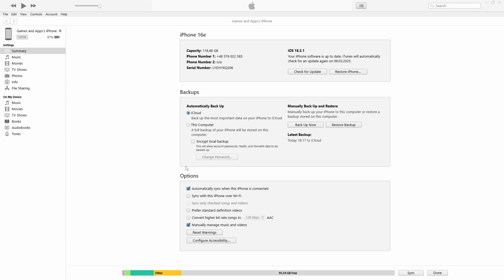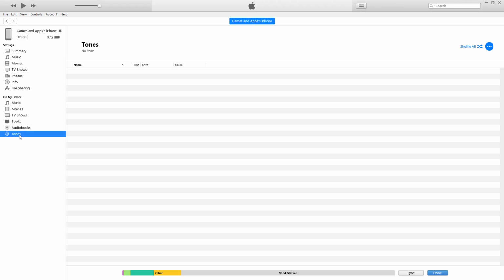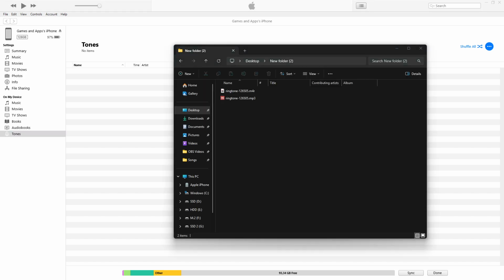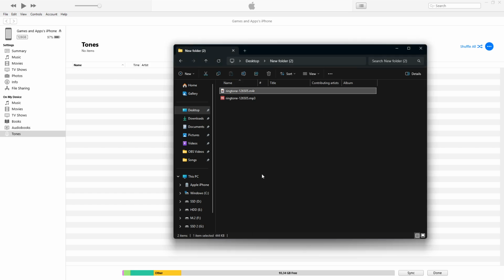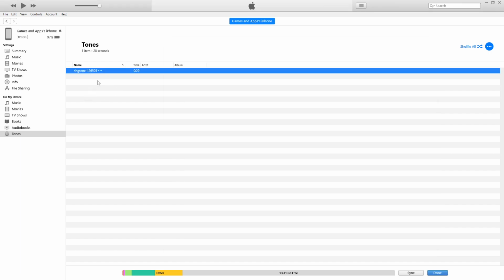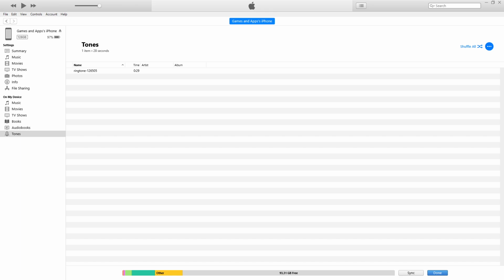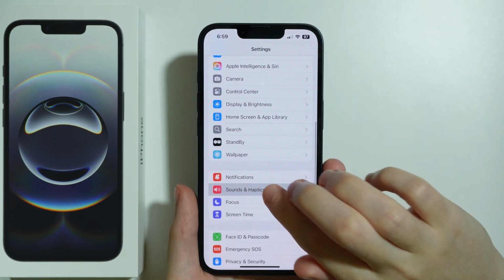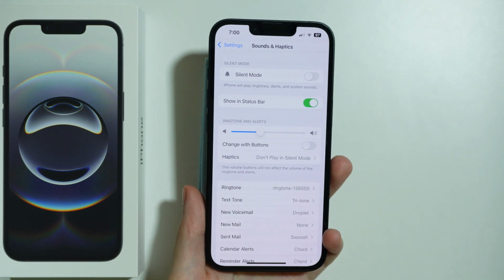iPhone 16e: How to Set Custom Ringtone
Discover how to set a custom ringtone on your iPhone 16e with this easy-to-follow guide. This video shows you how to create and apply your own ringtones using music or audio files, giving your device a personalized touch. Whether you want a unique sound or just something different, this tutorial makes it simple. Watch now to learn how to set a custom ringtone on your iPhone 16e. Perfect for users who want to customize their device’s sound!